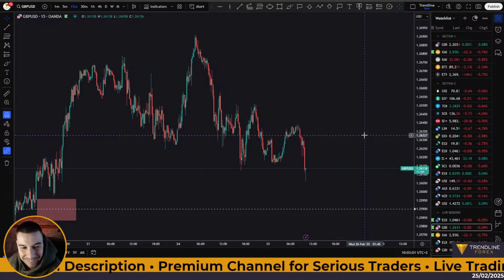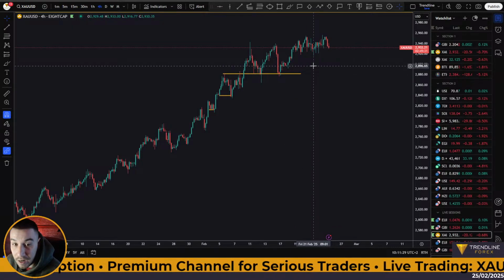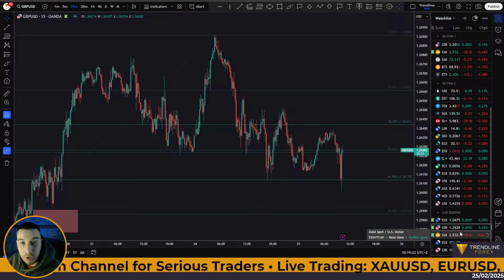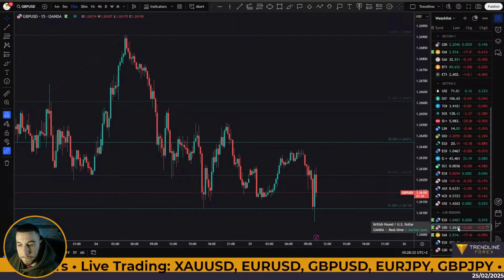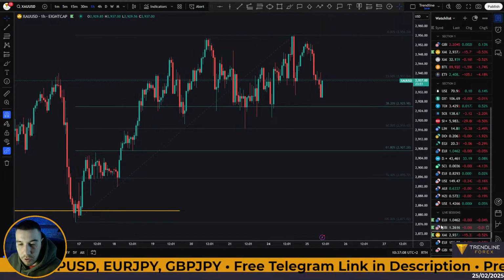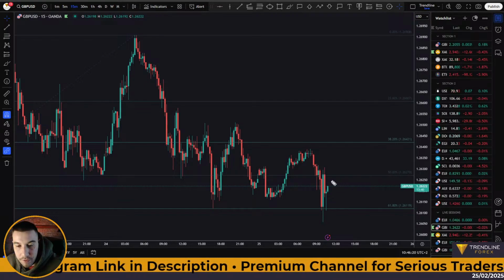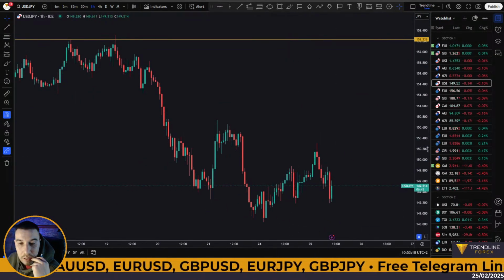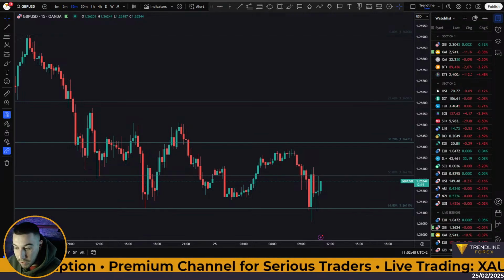🔴 Live Forex Trading [London Session] 25.02.2025